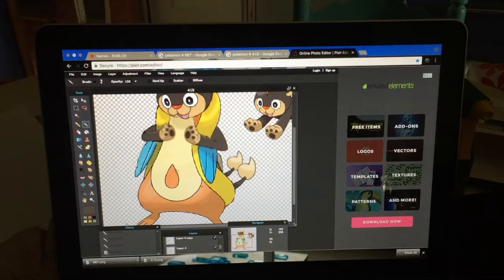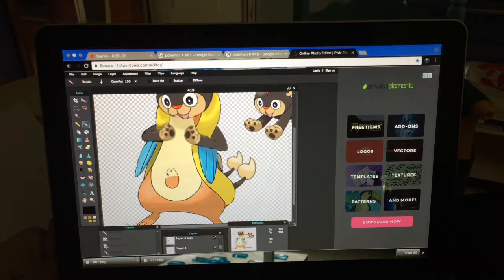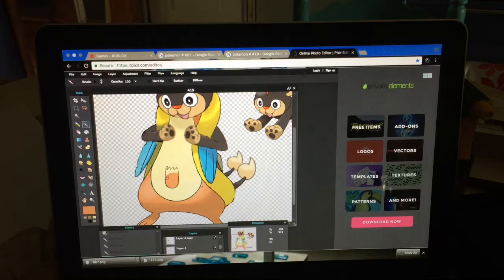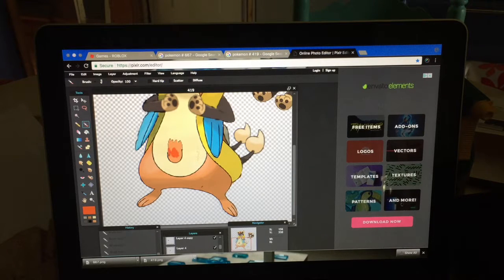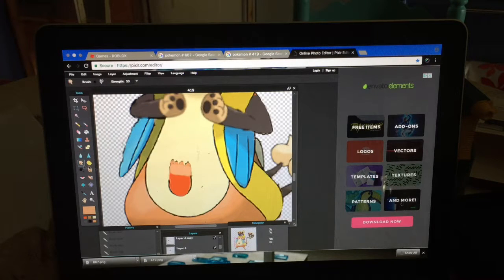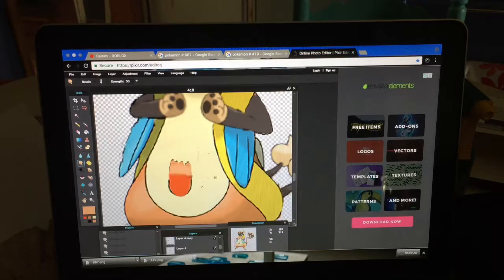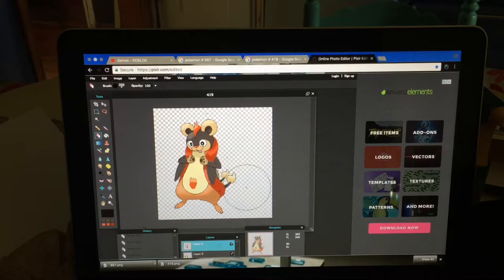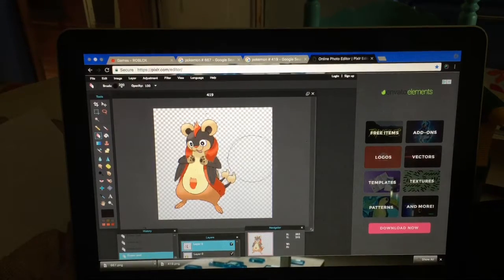Pokémon Photoshop-#1 (part two)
This is the second part of my first ever photoshop series!